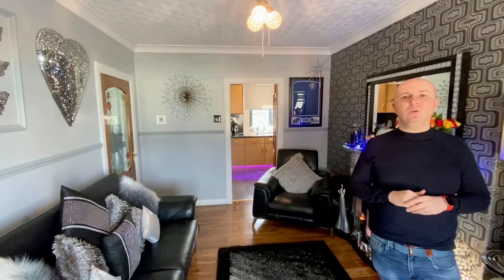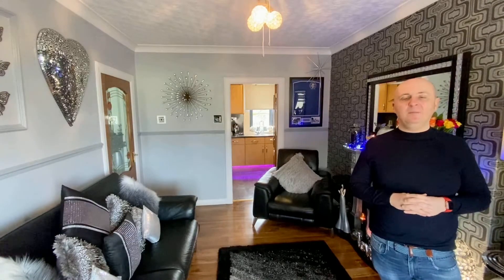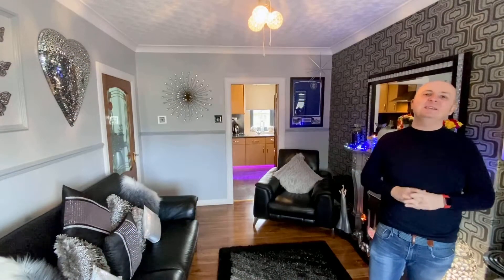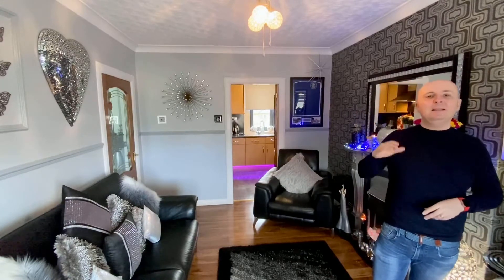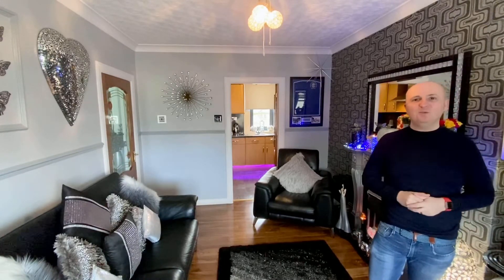Coming Soon Lockhart Street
🆕Coming🔜 – Offers over £75,000

🏠 Lockhart Street, Stonehouse – 2 bedroom upper cottage flat.

🎥Virtually view this home right now by clicking the link below and use our interactive tour ↩️

📲For more information or to register your interest please DM or contact the office on 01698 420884